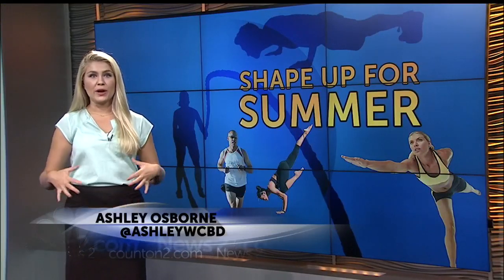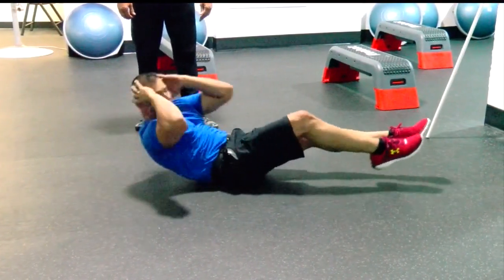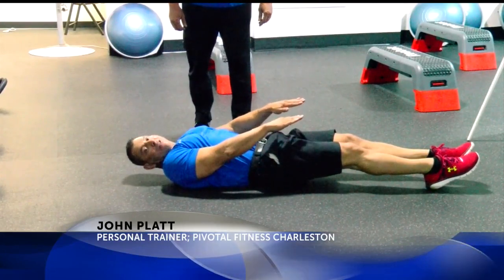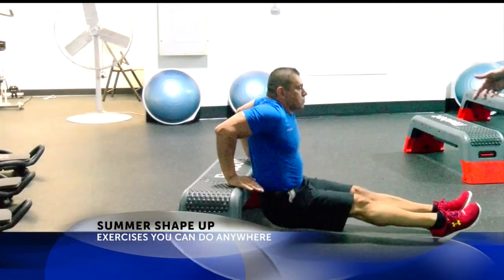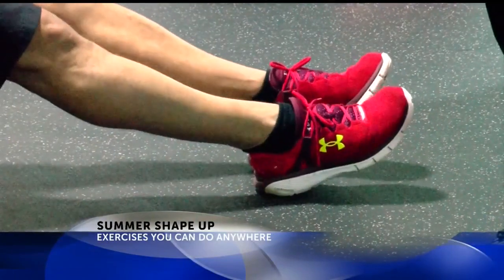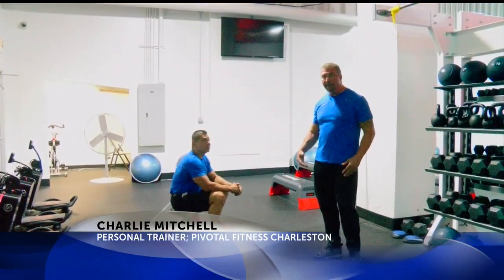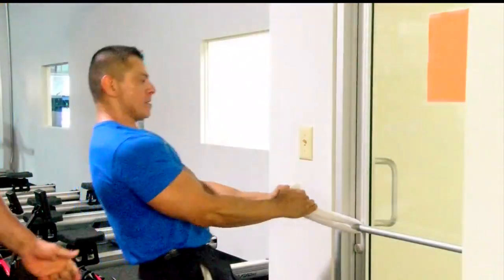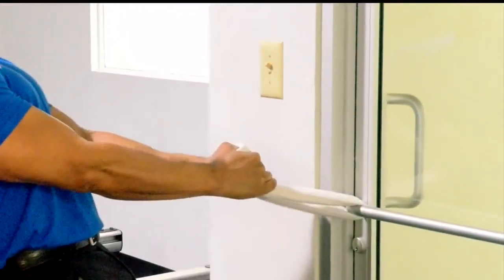Summer Shape Up 2